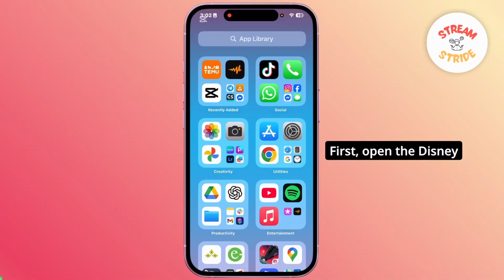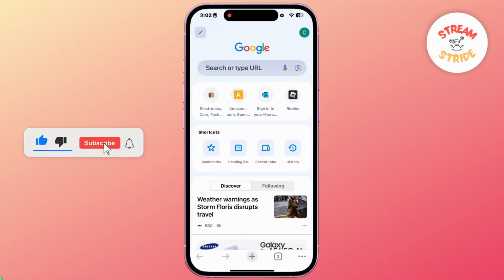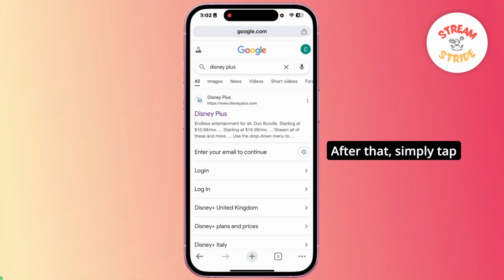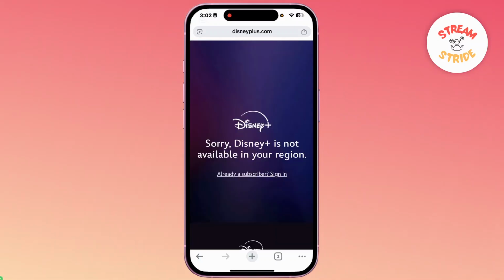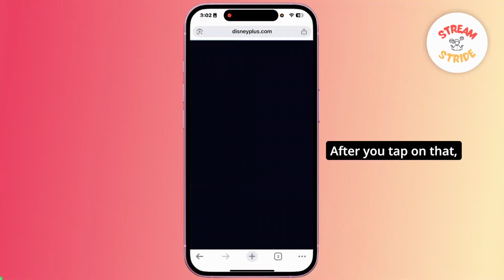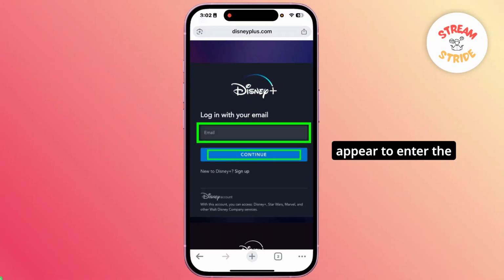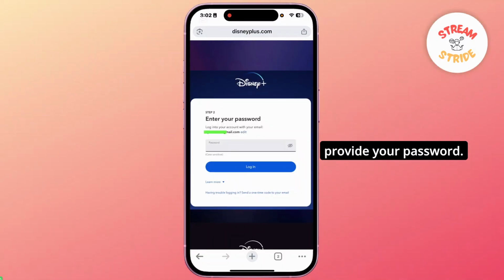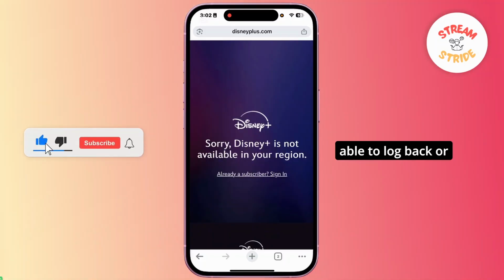HOW TO LOGIN TO DISNEY PLUS ACCOUNT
HOW TO LOGIN TO DISNEY PLUS ACCOUNT: Welcome to our step-by-step guide on how to login to Disney Plus account! If you’re trying to access your Disney+ account on your PC, mobile, smart TV, or streaming device, this video will help you out. Whether you’ve just signed up for Disney Plus or you’re returning after a while, we’ll guide you through the process so you can start enjoying your favorite movies, shows, and exclusive Disney content. From entering your login details to troubleshooting common sign-in problems, these tips will ensure you can access your Disney Plus account quickly and easily.

How to sign in to Disney+ on mobile, PC, or smart TV

How to login to Disney Plus on Roku, Firestick, or Apple TV

How to login to Disney Plus using a code

How to fix Disney Plus login issues

How to reset Disney Plus password if you forgot it